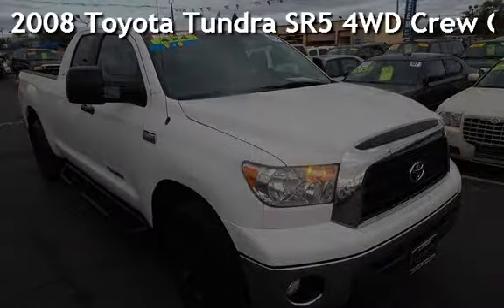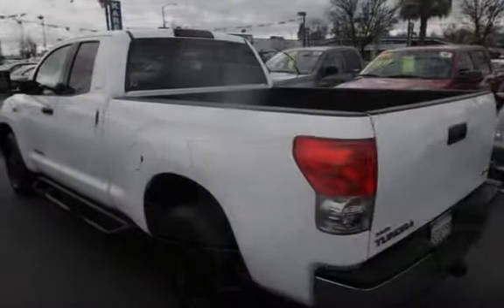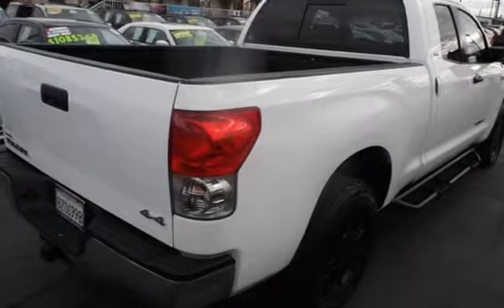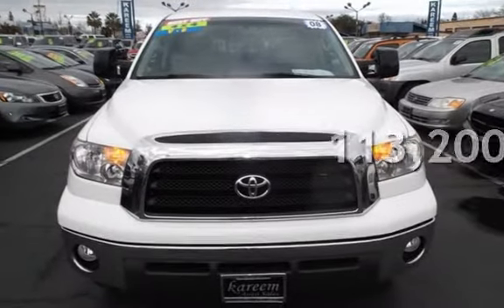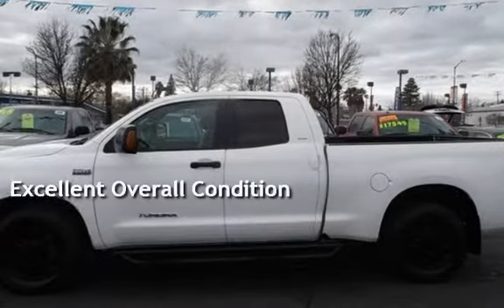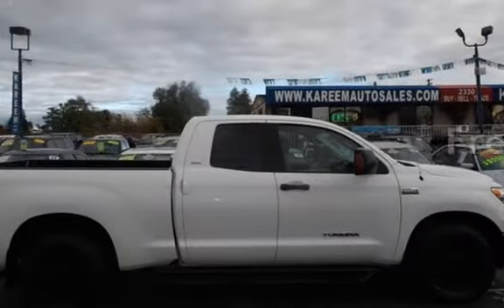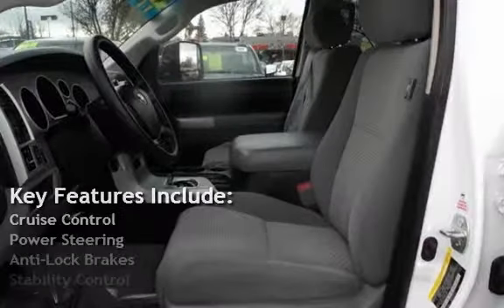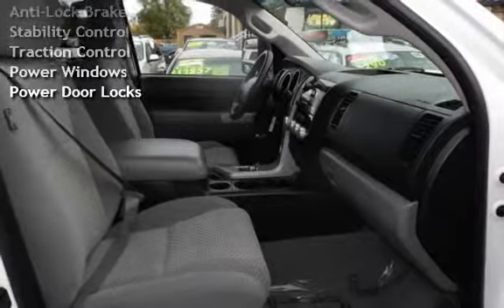2008 Toyota Tundra SR5 4WD Crew Cab for sale in Sacramento, CA